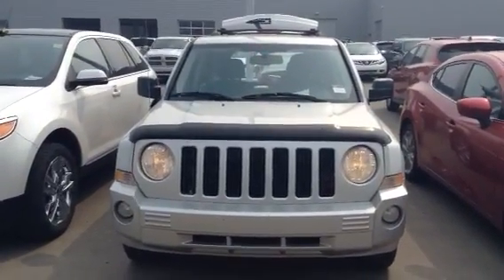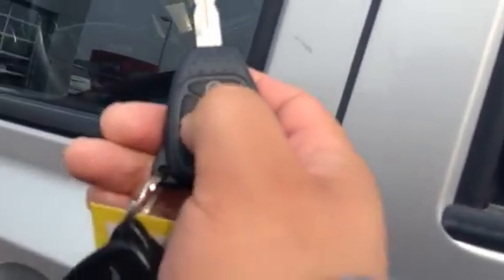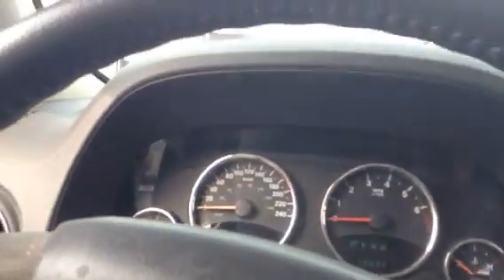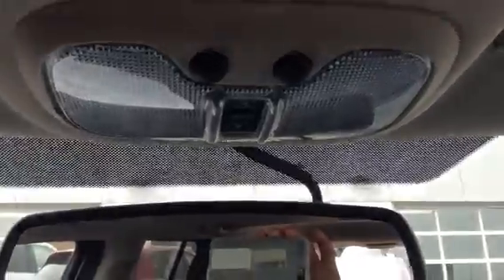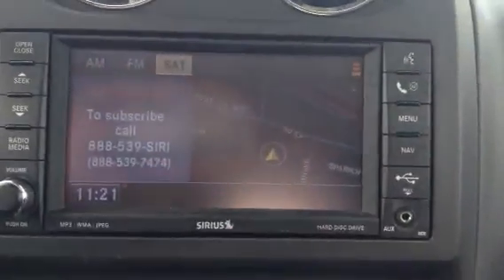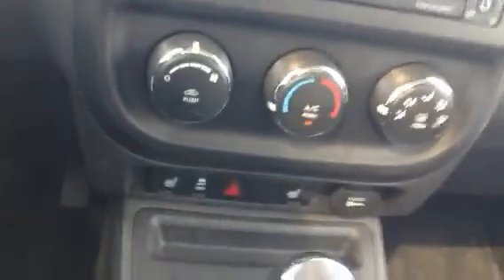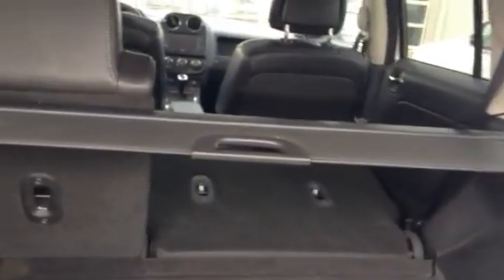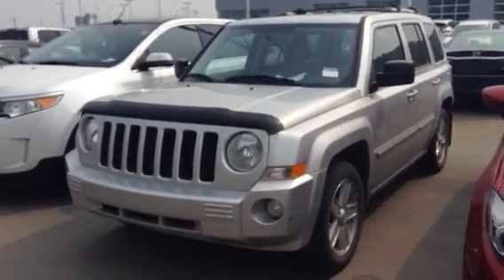Edmonton Mazda Dealer | 2010 Jeep Patriot Limited | LA Mazda